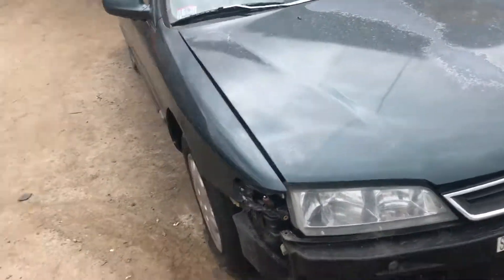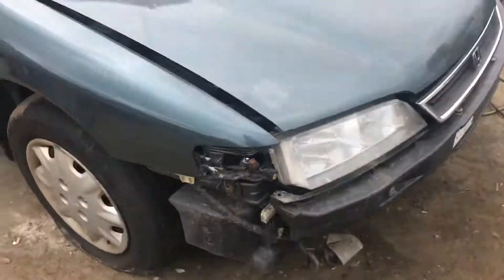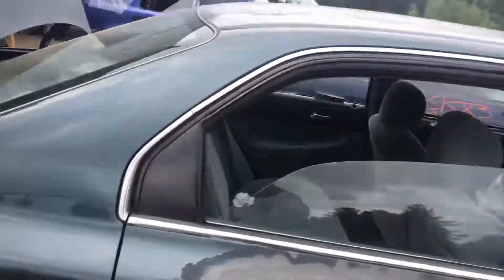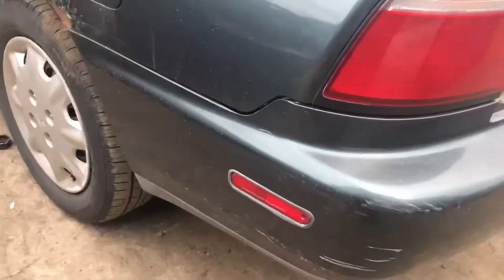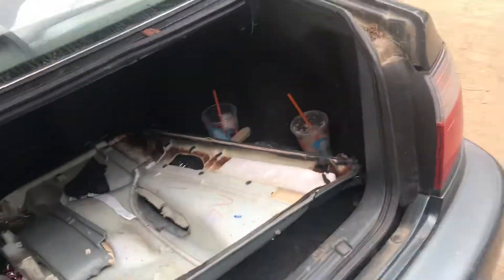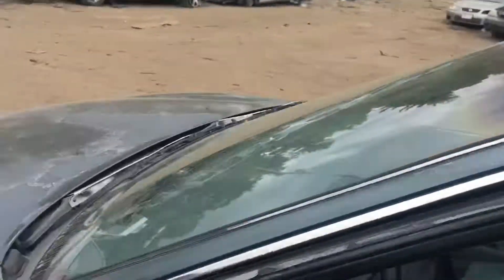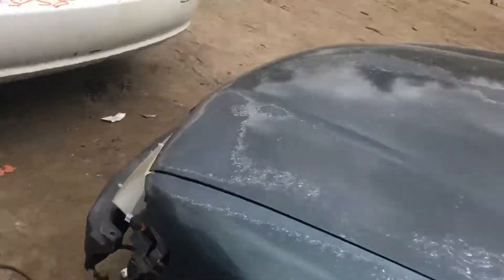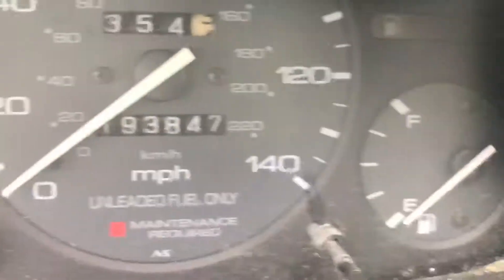As1588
1997 Honda Accord